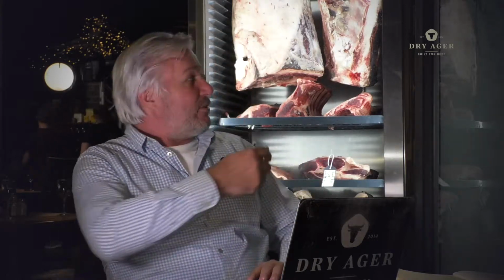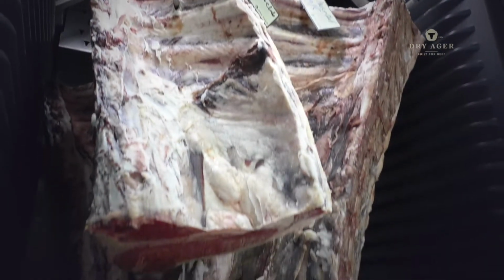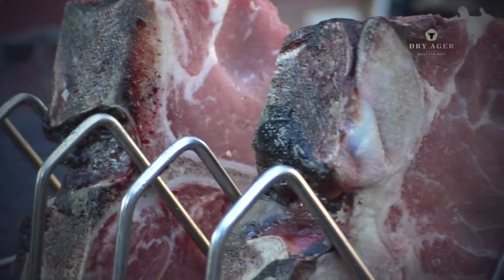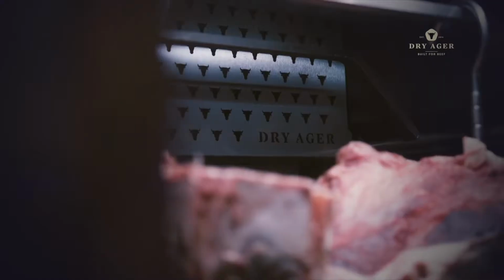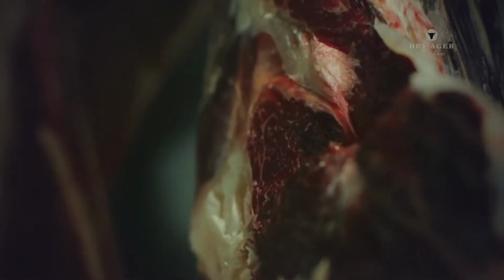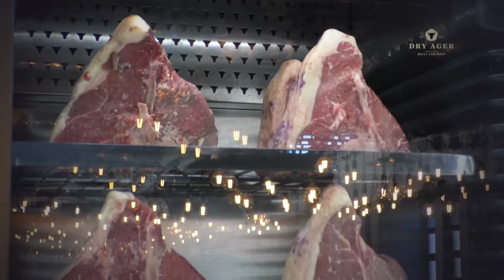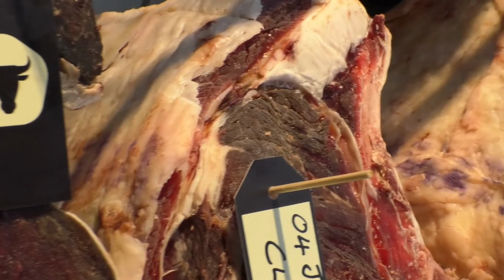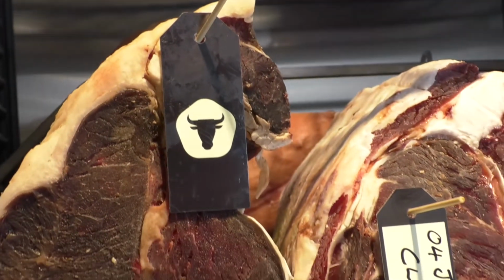What happens to meat when it is matured and the beef classification system explained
Find out what is the wonders that we allow to happen to your meat in the Dry Ager. What does the Meat classification system tell us about our choices in meat quality.